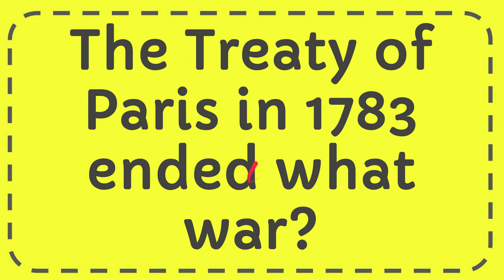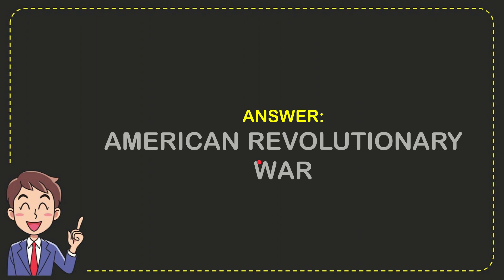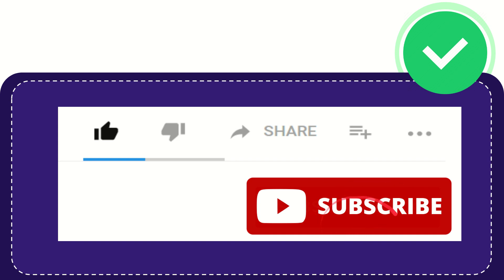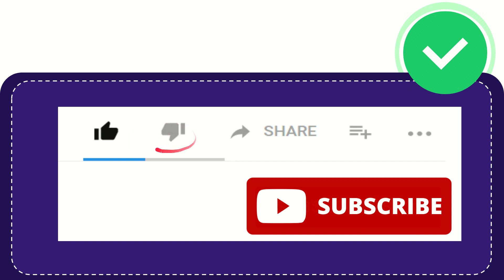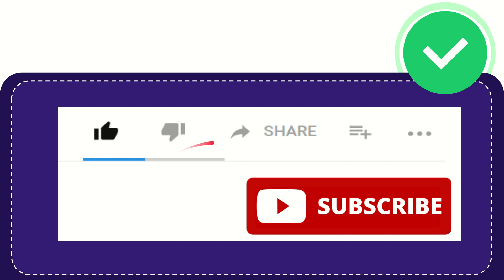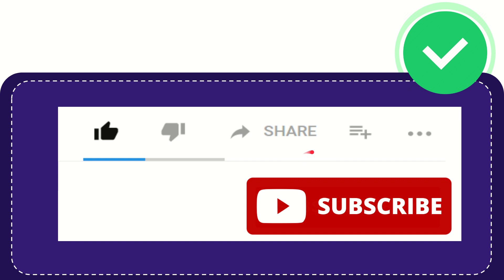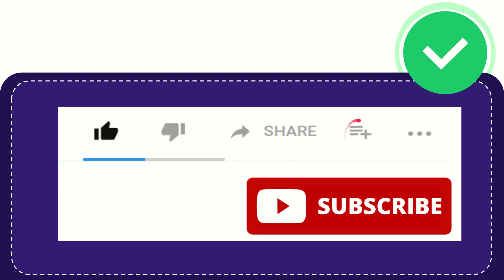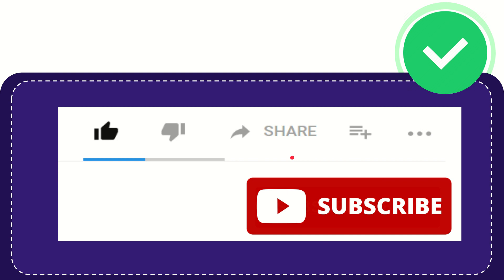The Treaty of Paris in 1783 ended what war?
The Treaty of Paris in 1783 ended what war? NEW VIDEO#